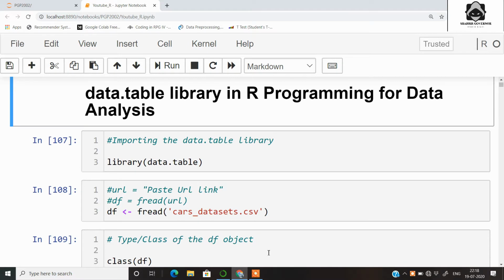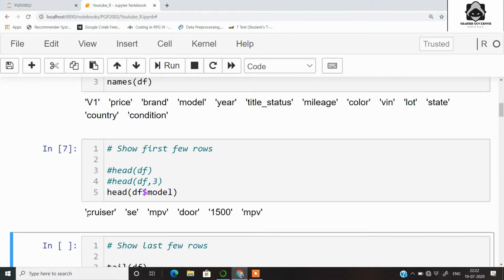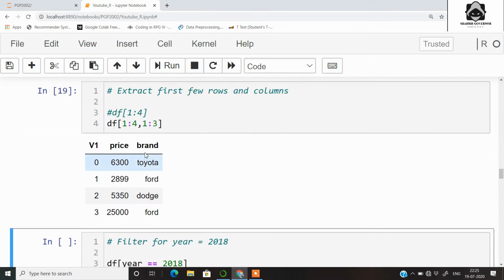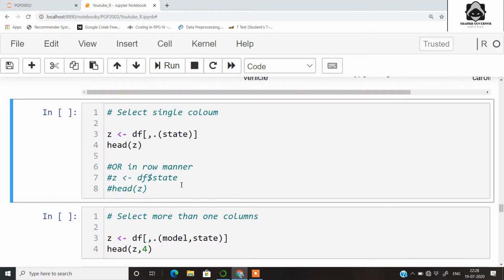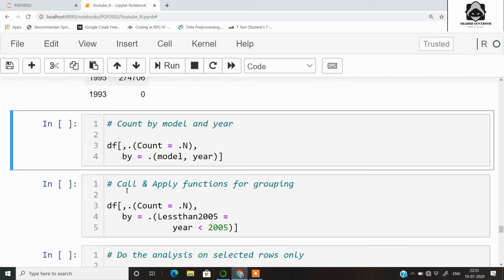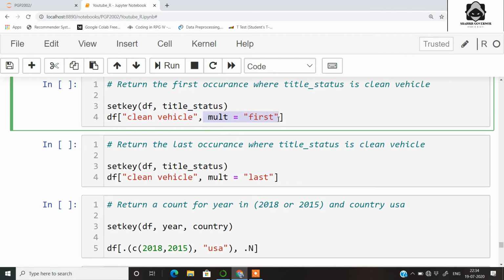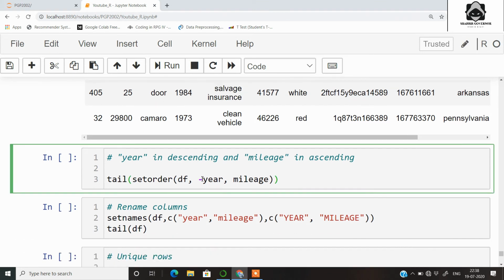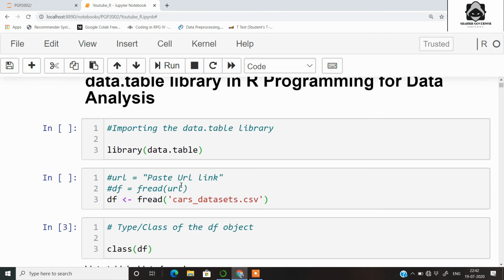Data Analysis with R Data.Table with example & code.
Hi Viewer's,
Data.Table is a R programming package which can be used for converting csv xl txt files to dataframe tables & perform analysis on them with ease.